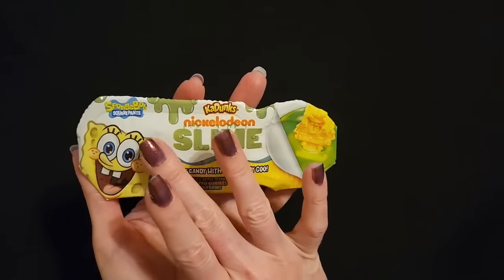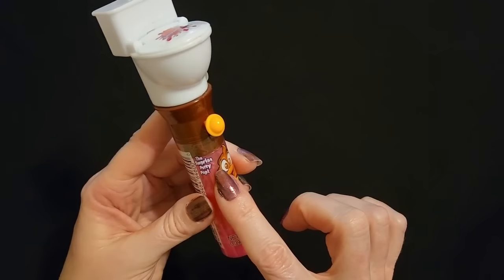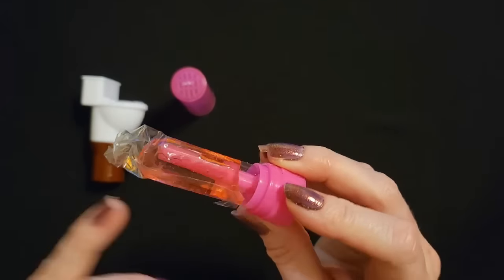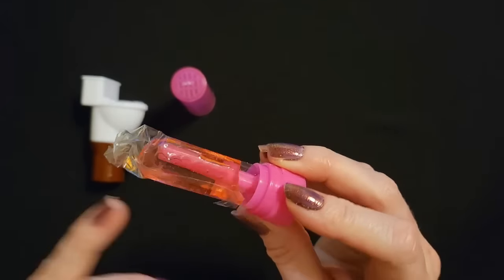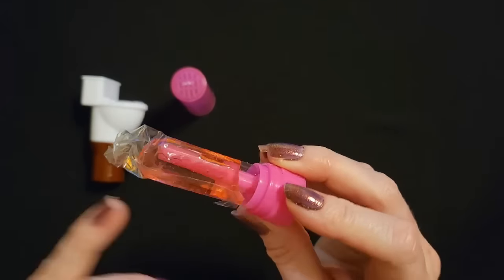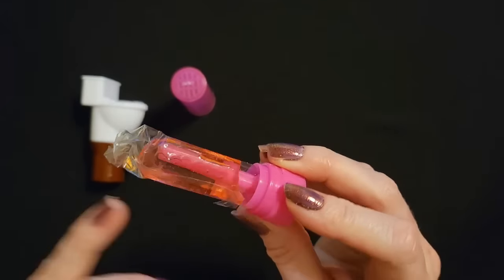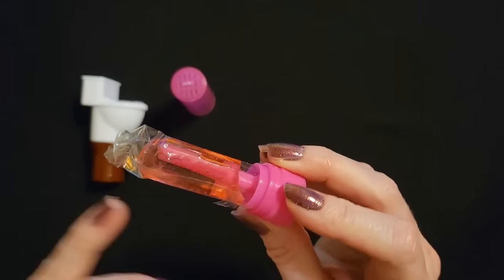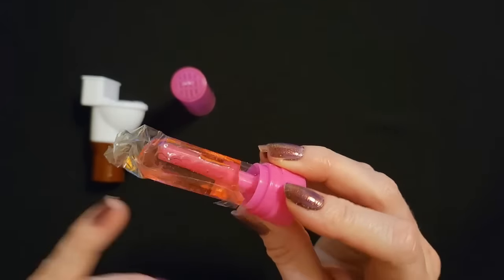ASMR | Novelty Candies Up-Close Show & Tell (Whisper)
Nail Color:  one coat of Orly Bonder Rubberized base coat, one coat of Mooncat nail polish, "Sin Eater", and no top coat.

In this video, we'll be taking a look at some cute little novelty candies!  It's just crazy, what you can find these days.  I'd have loved this stuff as a kid!  We'll see little fake cell phones, "Peek-a-poo", a candy cheeseburger, and even a telescoping shark!  I hope you enjoy it.  :)